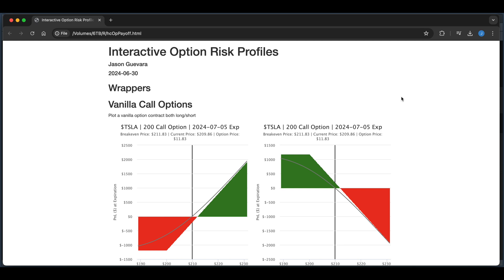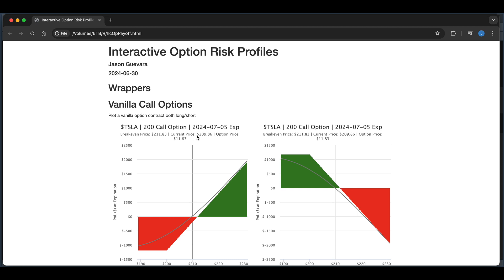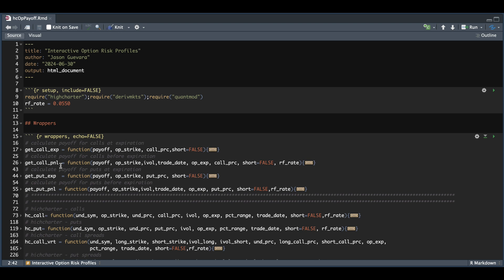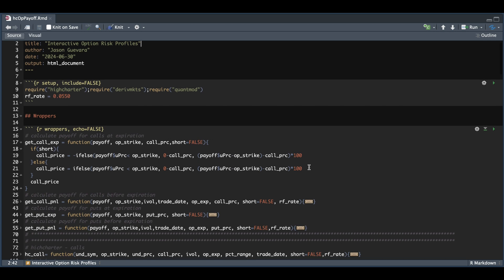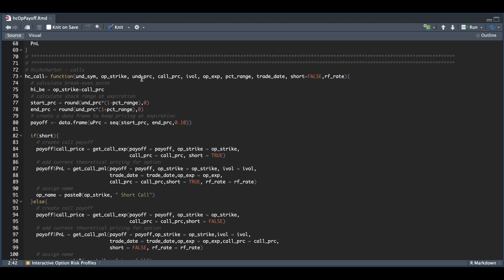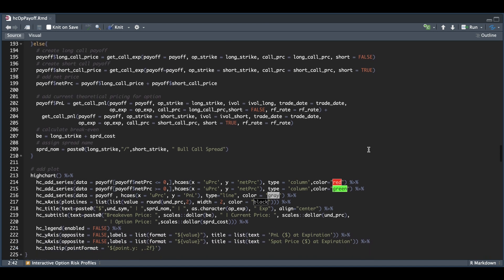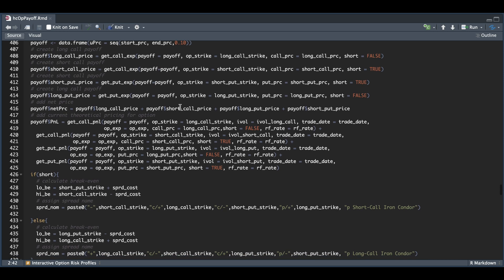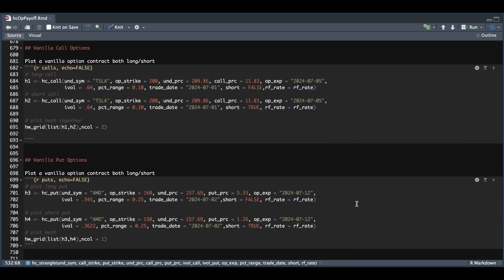Using Highcharts To Create Interactive Option Strategy P&L Charts in R